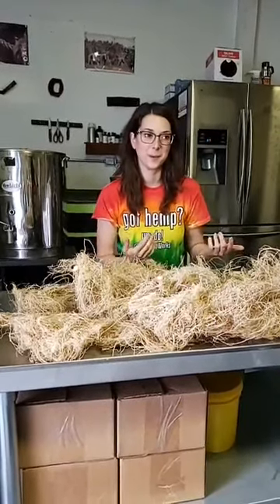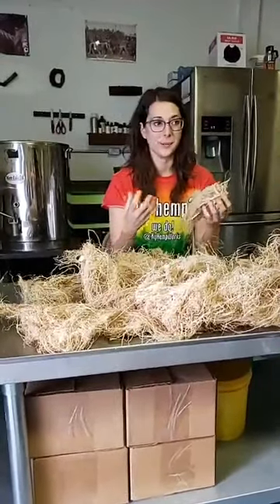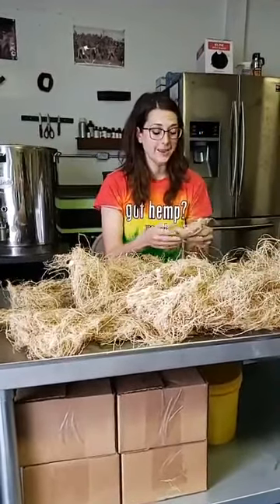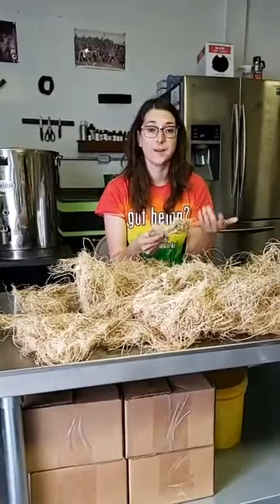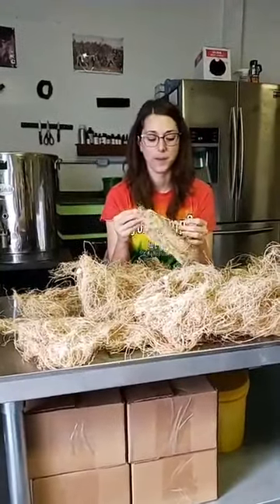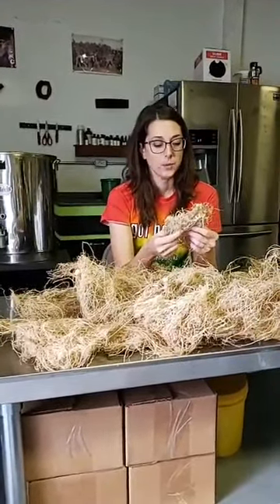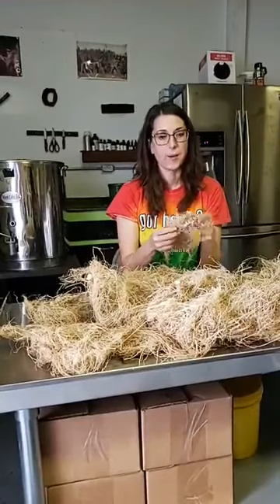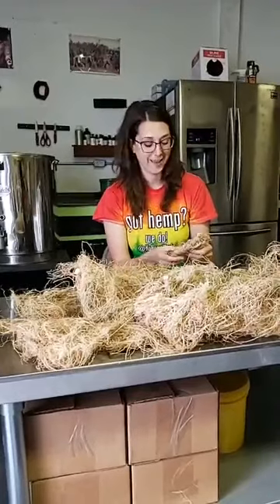Hemp Homeschool Lesson 2 - Roots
Today’s Hemp Homeschool class is all about the hemp roots.  Roots are the first part of the plant that we started to work with here at Kentucky Hemp Works.

Highlights from today’s video:

-Hemp roots have been used for relief of joint pain (arthritis, gout, etc.) for at least 2000 years and were even used for relief of pain during childbirth

-In more recent times, hemp roots have been used in plumbing fixtures

-Sailors were known to use hemp roots to caulk holes in their ships – they called it oakum.

Homework links:

Plumbing section of Kentucky Law which allows use of hemp roots in plumbing products